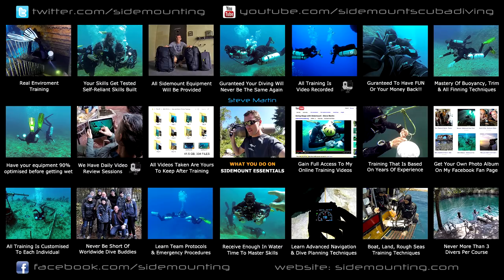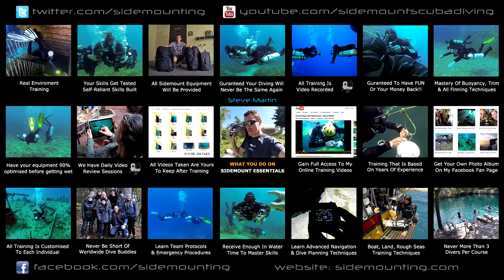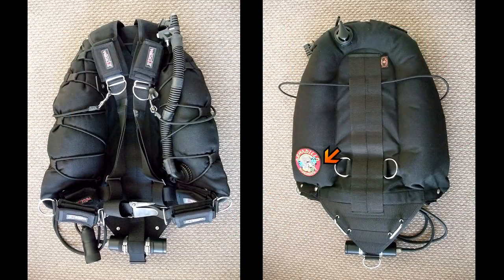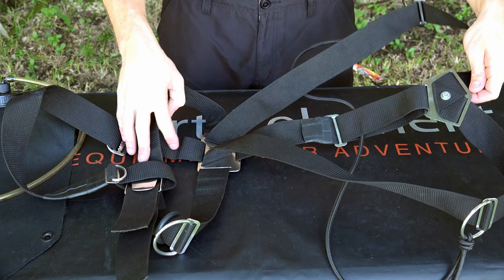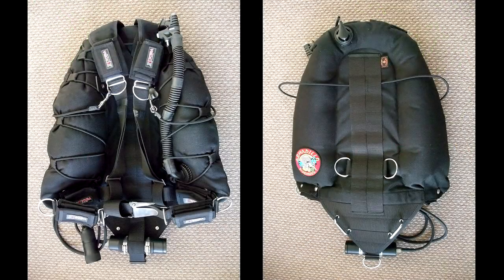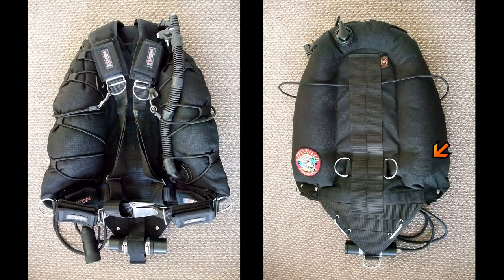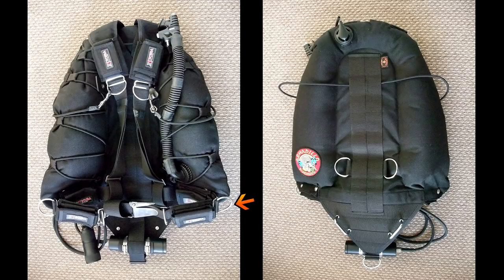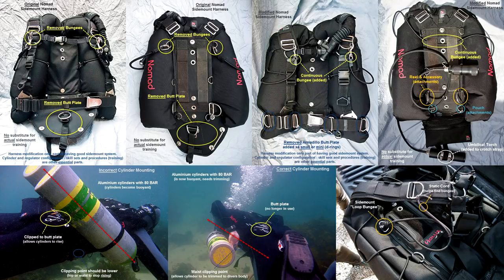Using Multi Use | Side Mount Systems - sidemounting.com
You are watching lesson preview 19 of 169 - I talk about the history of sidemount systems and the pros and cons of using multi-use (backmount/sidemount) all in one systems.

This complete lesson is 9.5 minutes in total. It is 1 of 72 videos that you will gain access to with our sidemount online course membership, all details found

The sidemount series is currently 11 hours 12 min and is included when you purchase package 1, 2, 3 or 5

22 Hours 52 Minutes | 169 Videos (currently available)